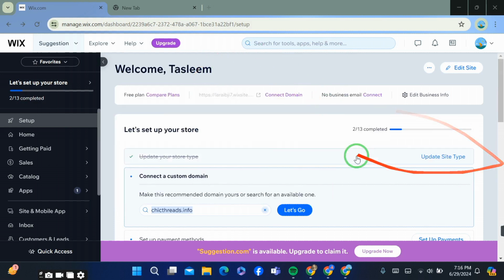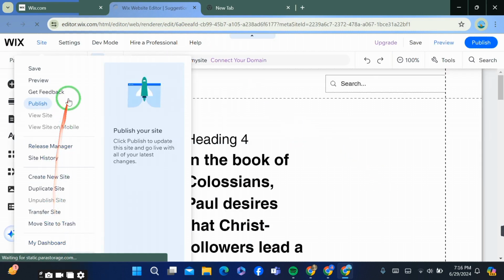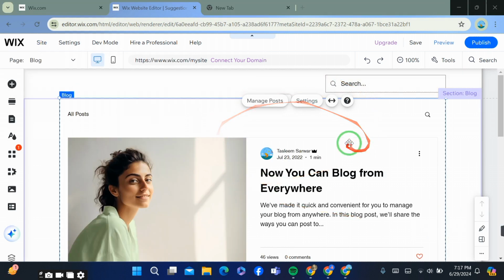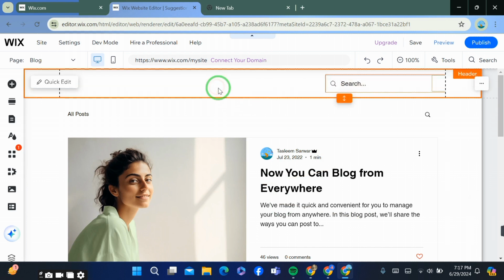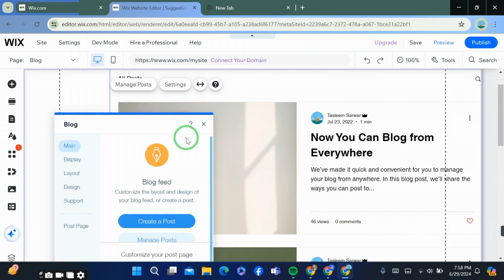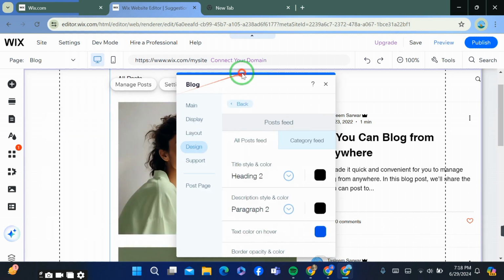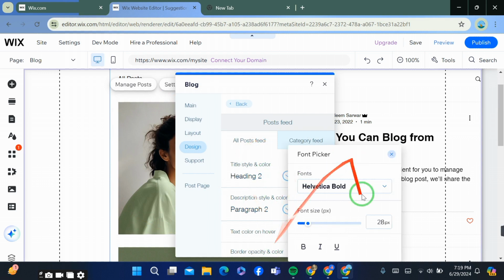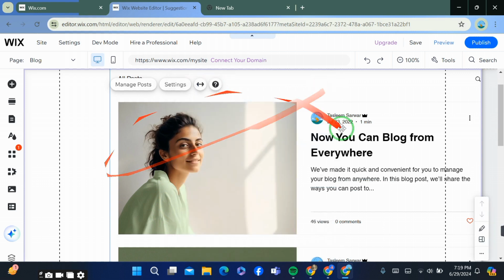How to Change Wix Blog Font (2024 Updated)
In this video, I will show you how to change the font of your Wix blog in 2024. You'll learn the steps to customize the typography of your blog posts, adjust the font style and size, and apply these changes to enhance your blog's readability and aesthetic. Whether you're aiming for a unique look or improving readability, this video will guide you through the process.

**TimeStamp**

00:00 Intro

00:10 How to Change Wix Blog Font